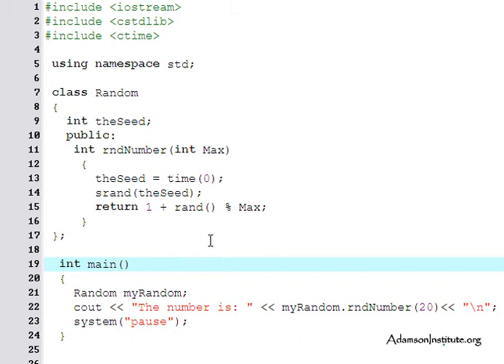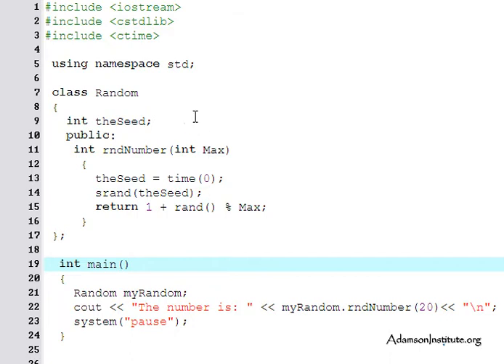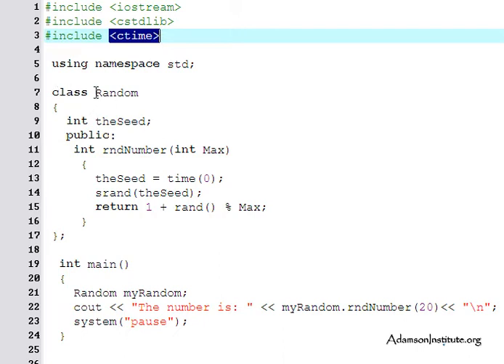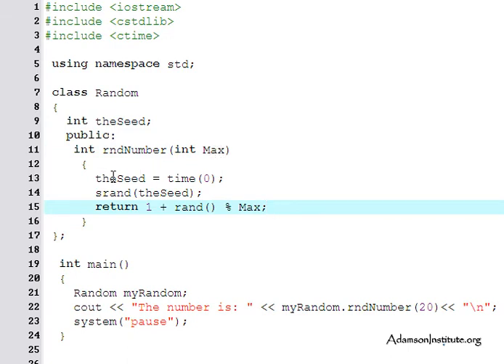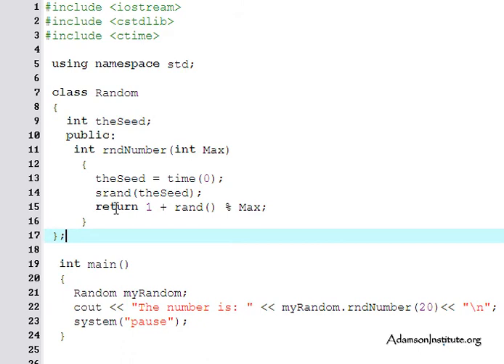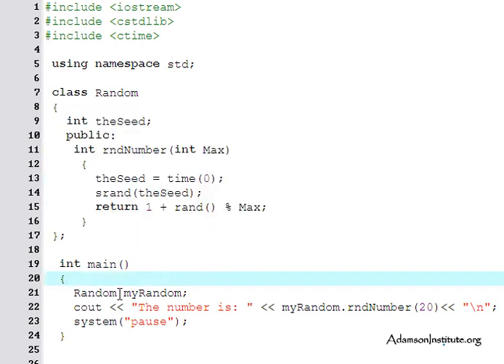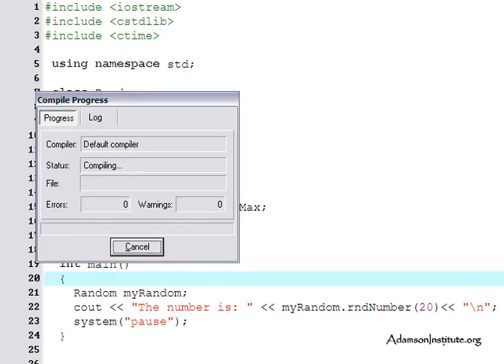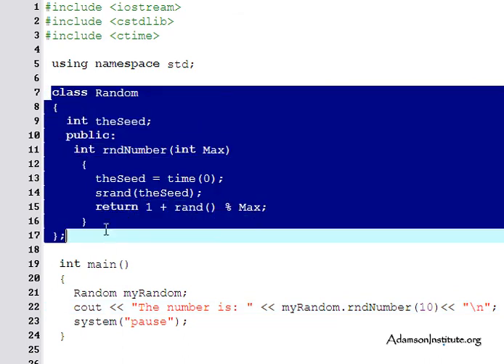C++ (40) Tutorial Adamson Institute (org)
Generating random numbers with C++.